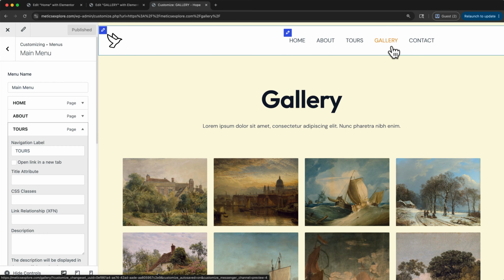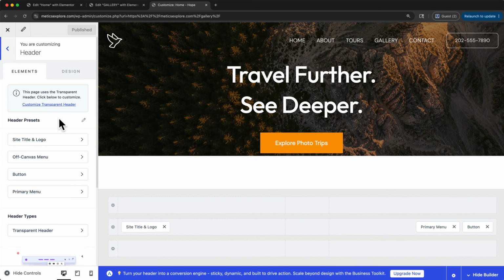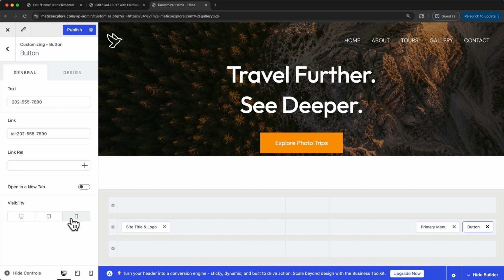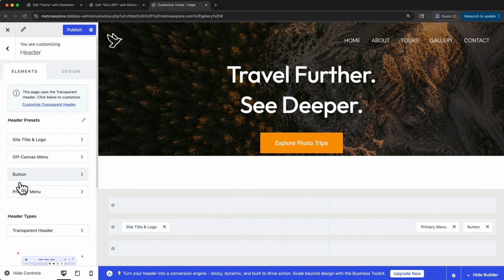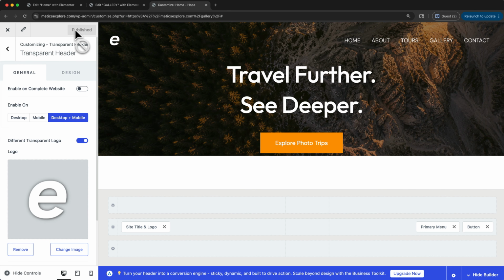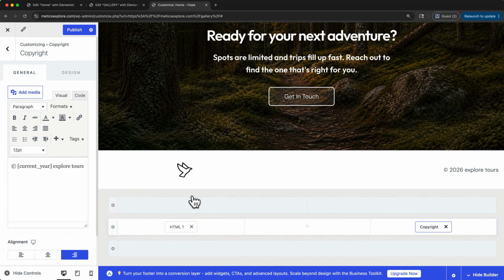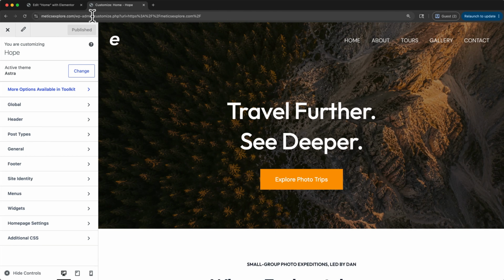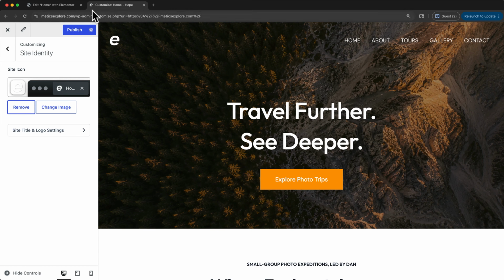How to Edit the Header & Footer in WordPress (Astra Theme)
Edit your WordPress header and footer with the Astra theme — logo, menu, copyright and favicon.